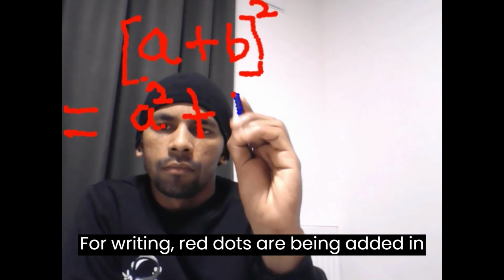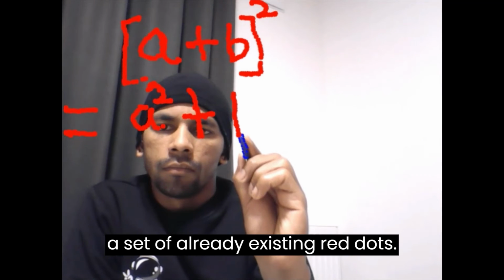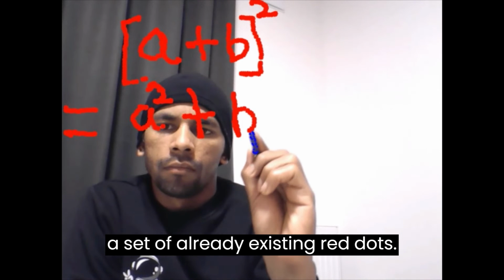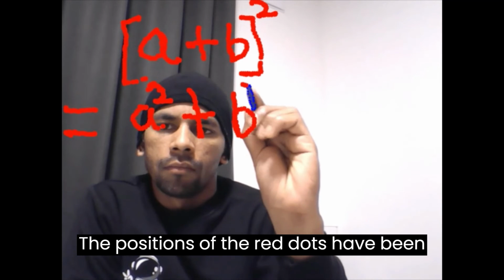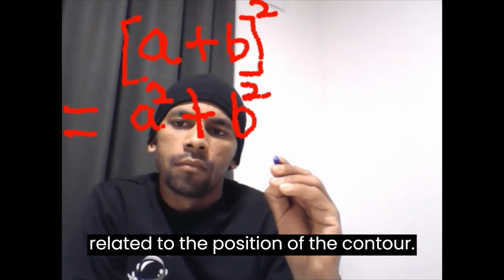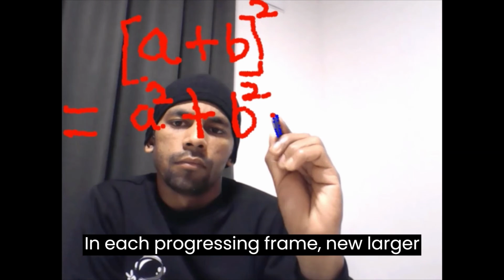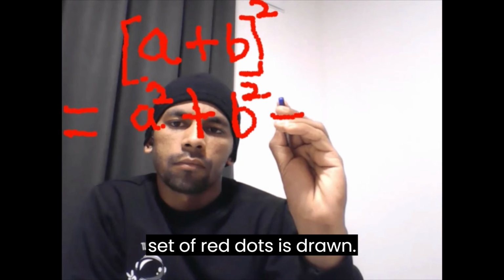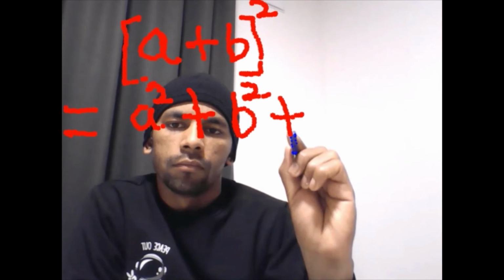Virtual Writing on Screen using OPENCV: Part-1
A program for writing virtually on screen using just anything around.